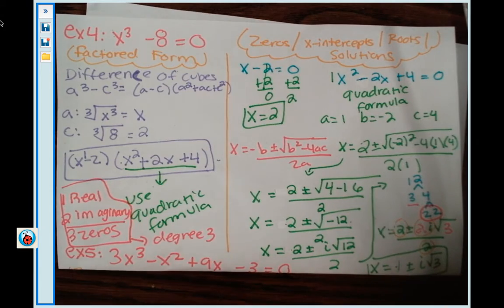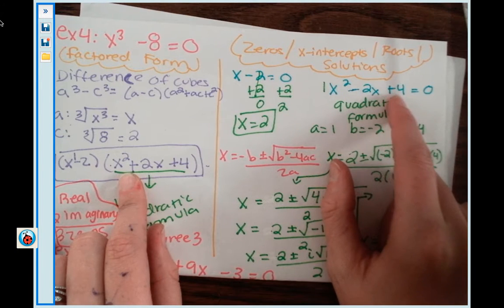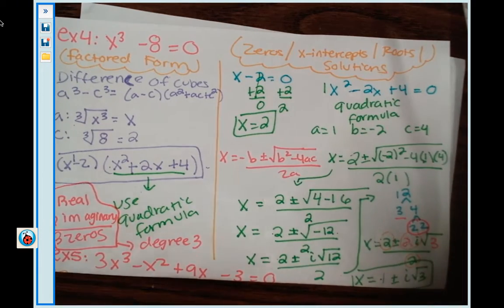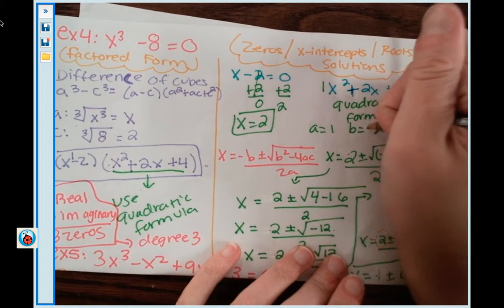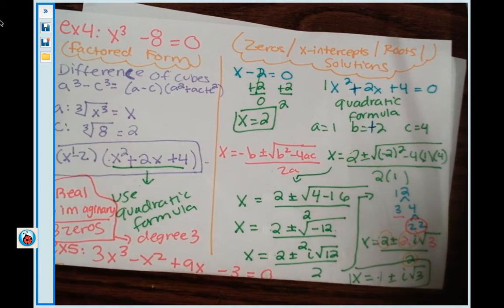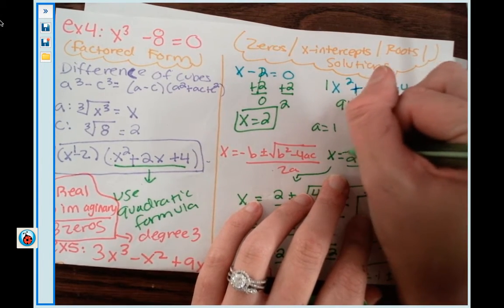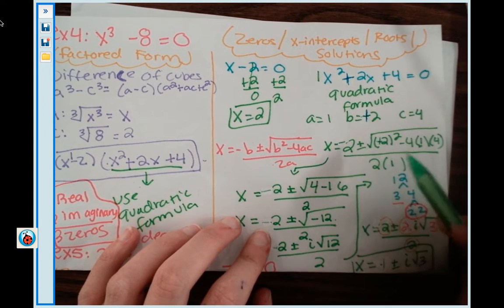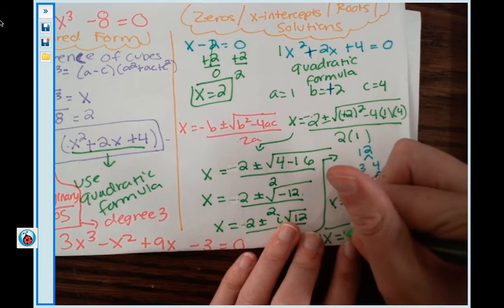Ex 4 Correction